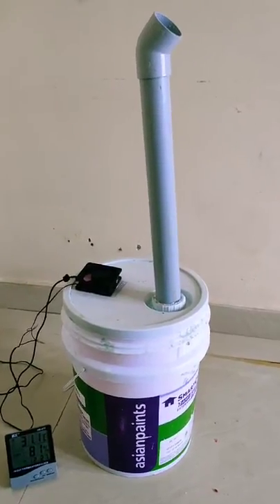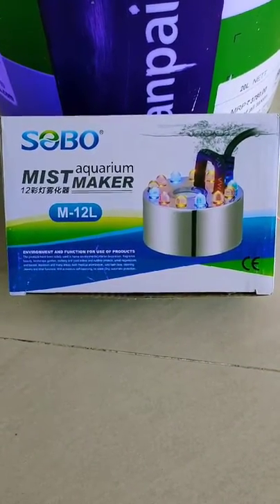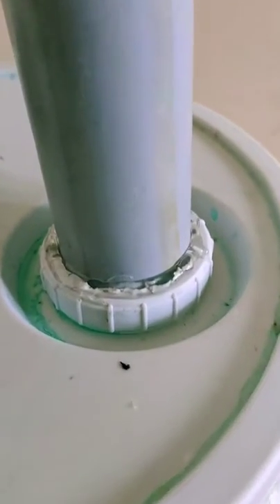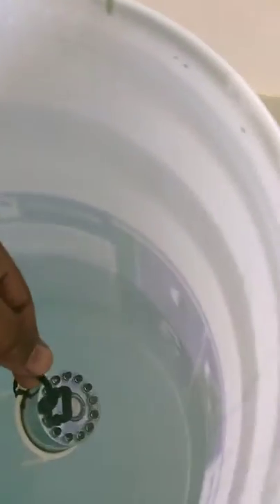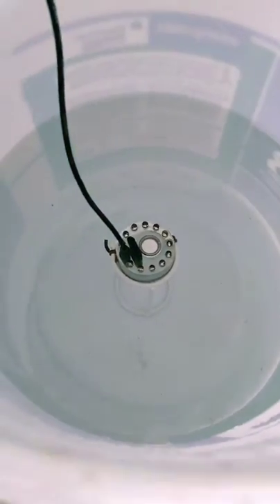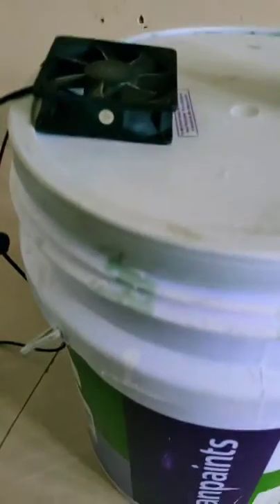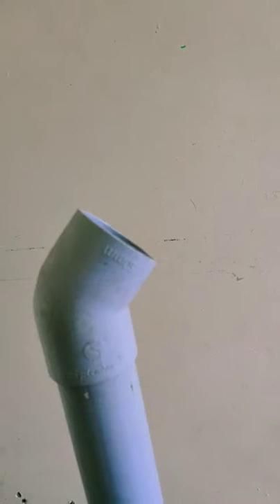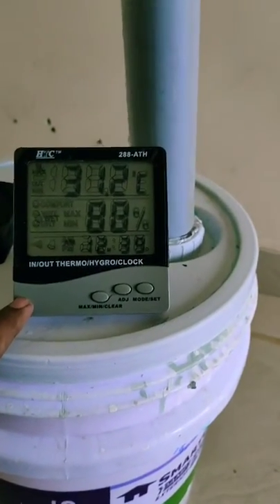How to Build a Homemade Humidifier RR Mushrooms mist maker Ultrasonic Mist Maker Low cost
Humidity Fogger for Mushroom Cultivation
EASY TO MAKE & LOW COST
1. We can connect water line-in and put "ball cock" (this way we no need to check water level)
2. We can add Digital Air Humidity Control Controller (once humidity reach set level, the machine automatically turn off, when it's low it will turn on)
3. We can add multi-direction output pipes for good room flow